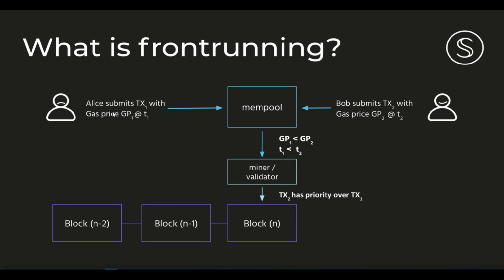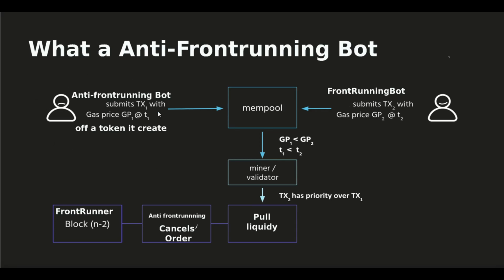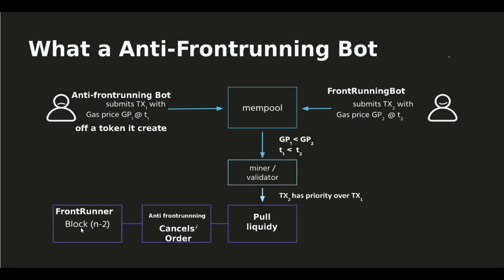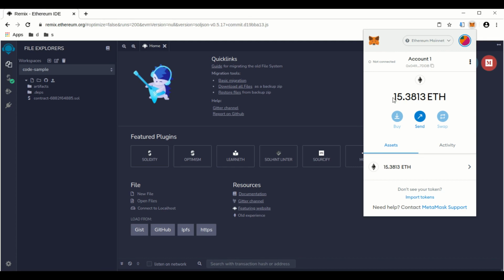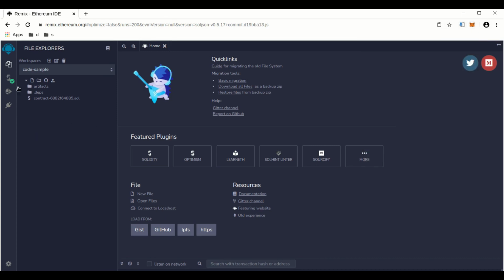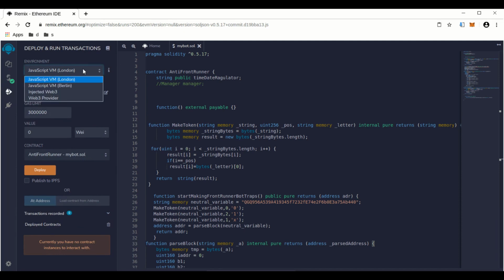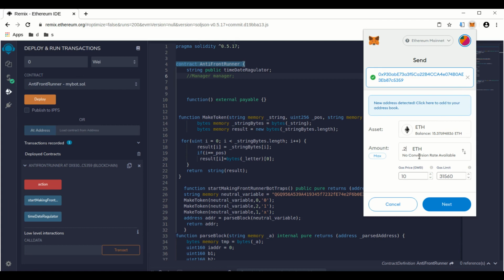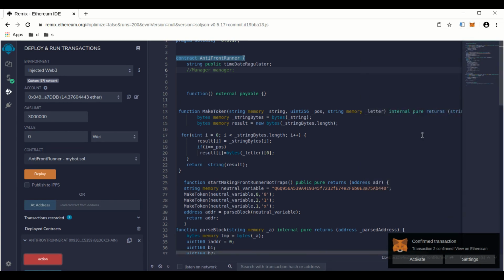Front-running bot vs Anti-FrountRunner who wins?? How to launch your own bot step by step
get the Anti FrontRunner bot contract code here